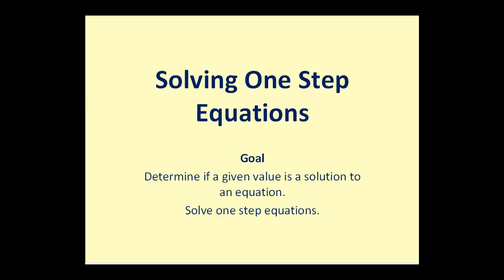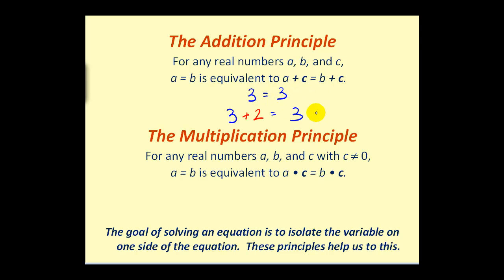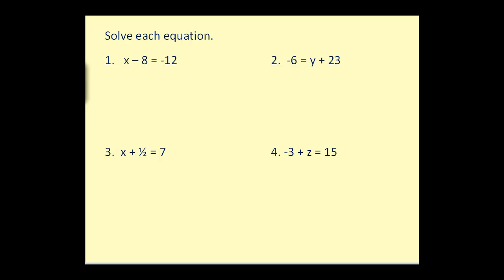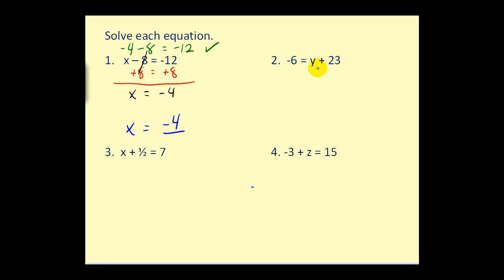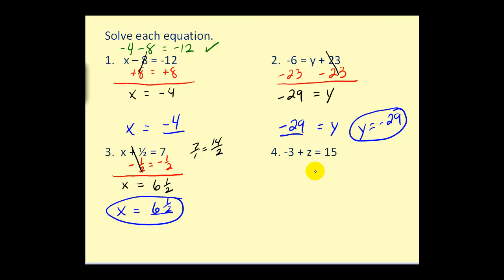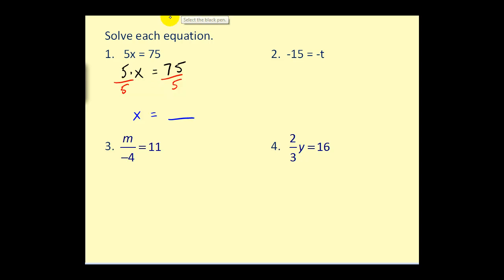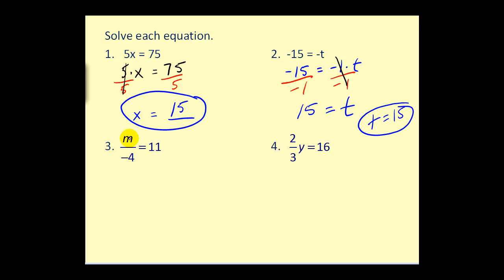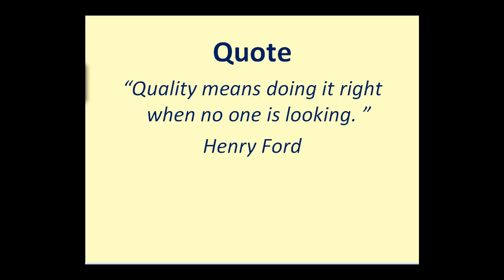Solving One Step Equations: A Summary